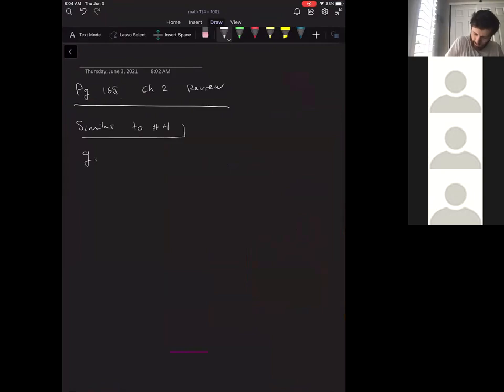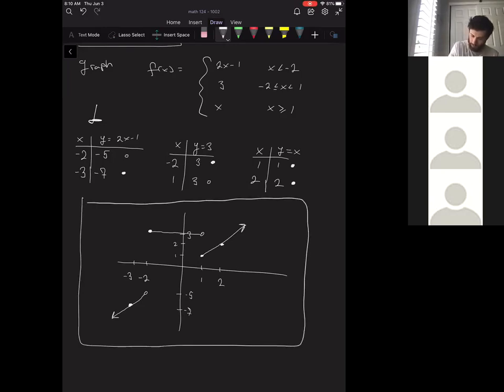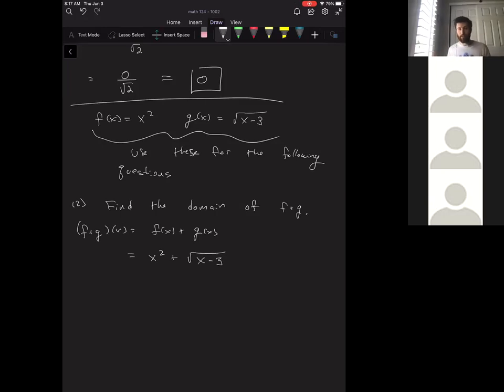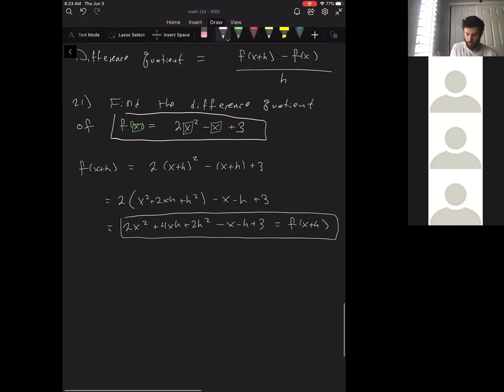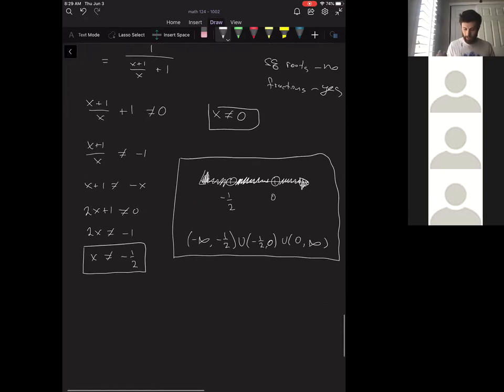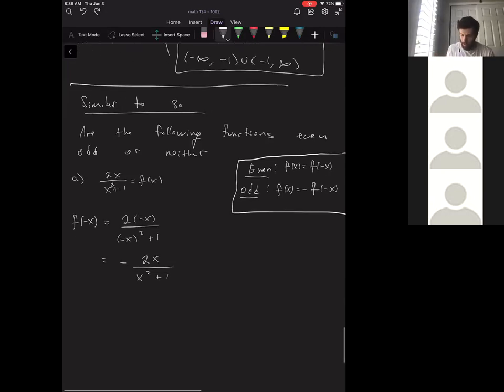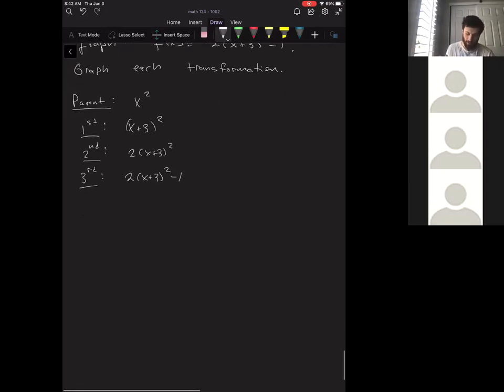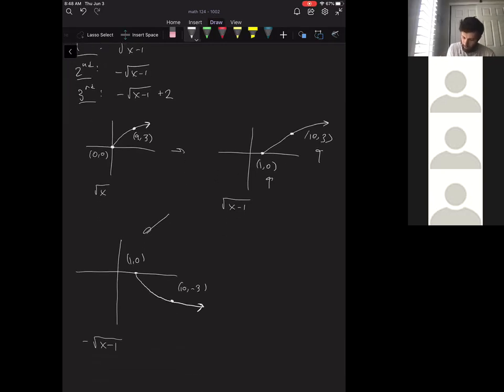Chapter 2 Review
June 3. Chapter 2 test questions